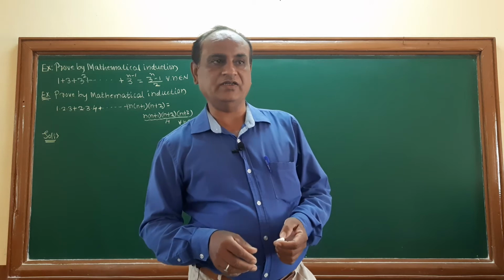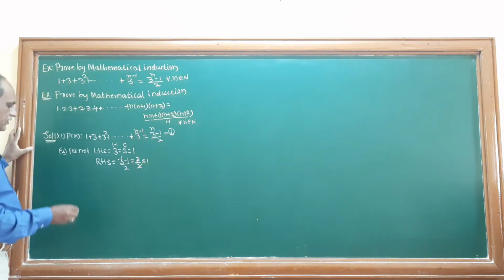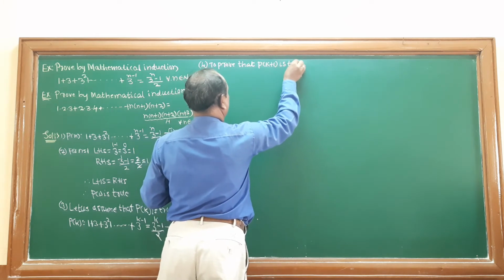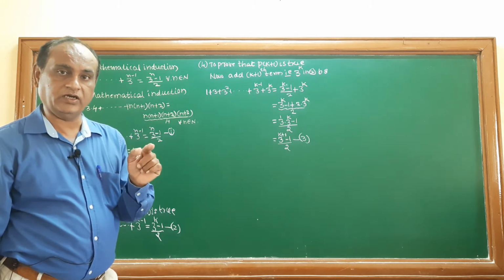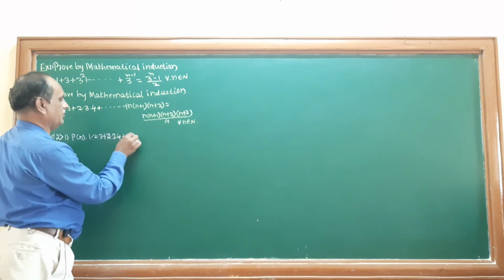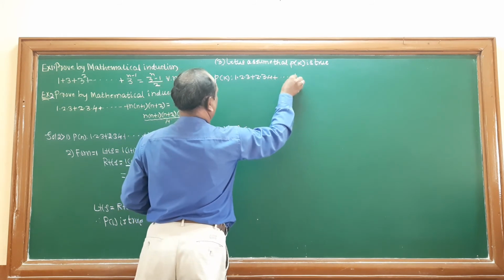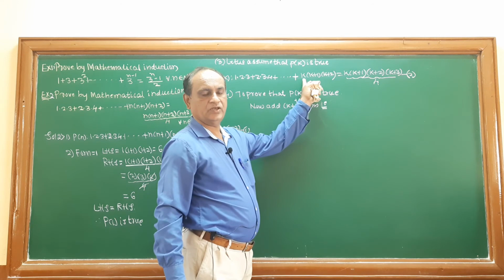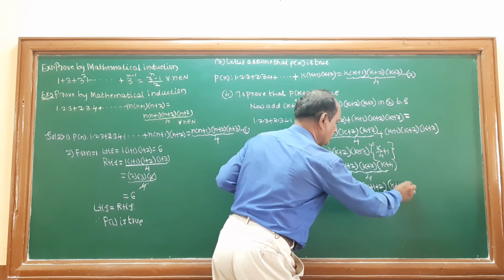S R PATIL JA COLLEGE,ATHANI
EXAMPLES  ON MATHEMATICAL INDUCTION